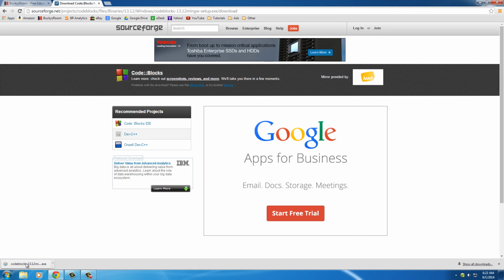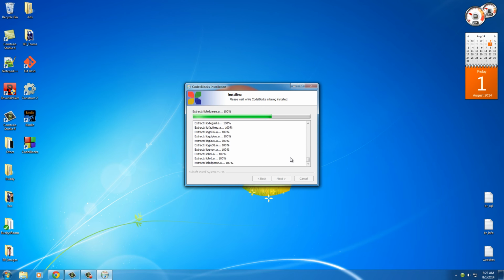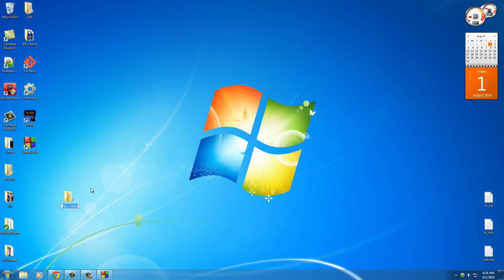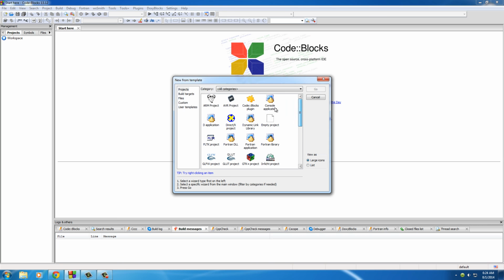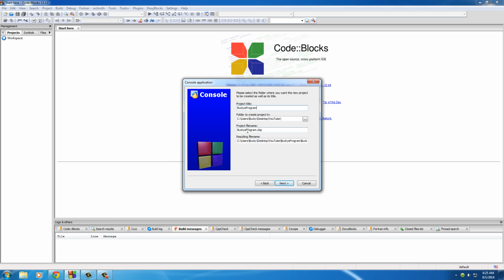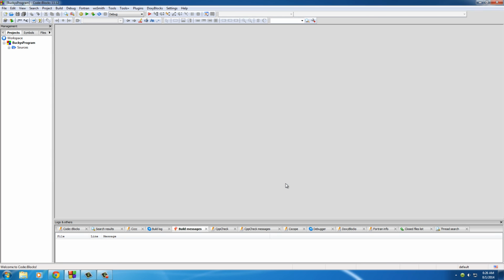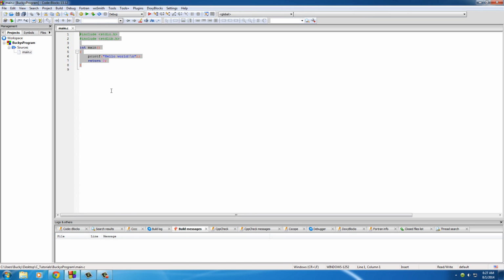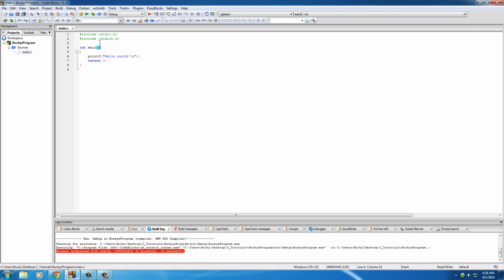C Programming Tutorial Setting Up Code Blocks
puts and gets - Rounding Numbers - Absolute Value with abs - Random Number Generator with rand - int and float Arrays - Why I am Banned from Fantasy Hockey - Sorting Arrays - Pointers - Dereference Pointer - Arrays and Pointers - Strings and Pointers - Problems with String Lengths - The Heap - Creating an Expandable Program using the Heap - Structures - Writing Files in C